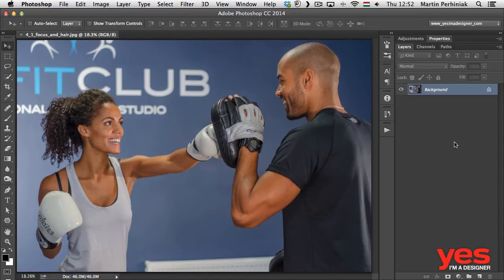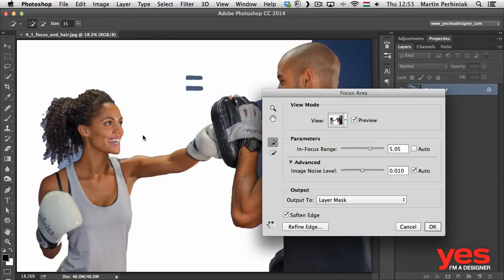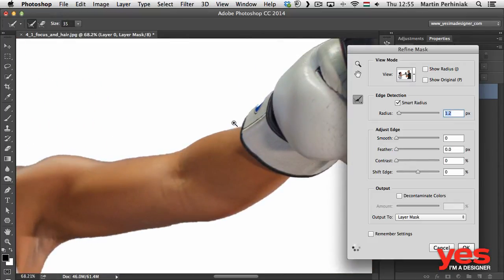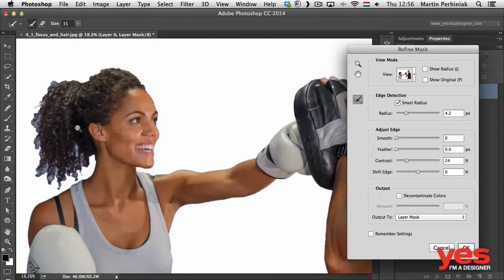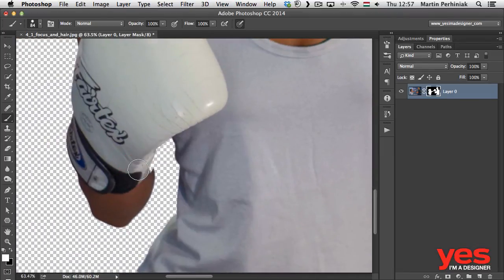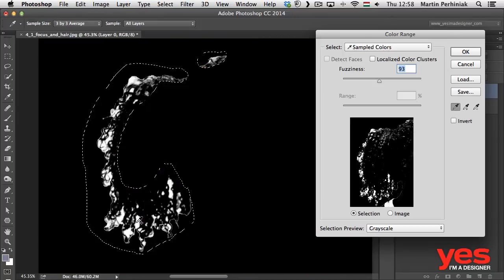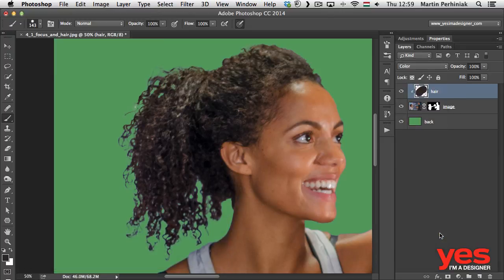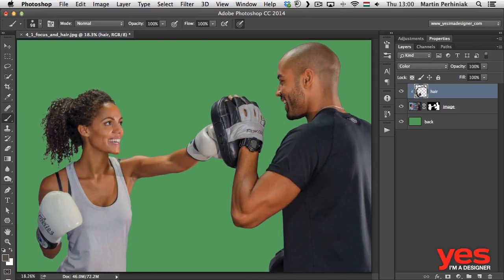Selecting People in Photoshop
Learn how to extract people from images in Photoshop with professional selection techniques.